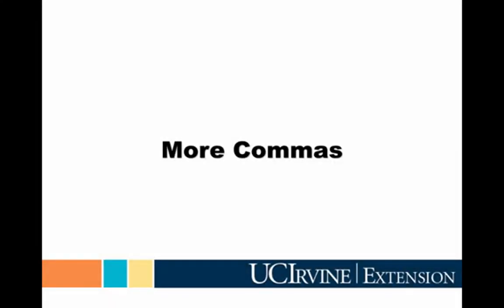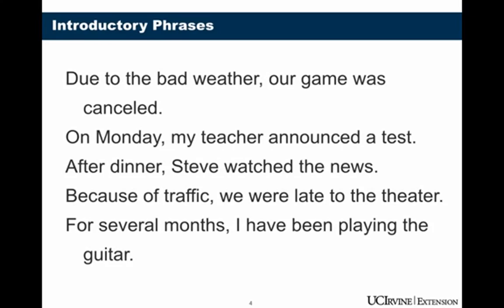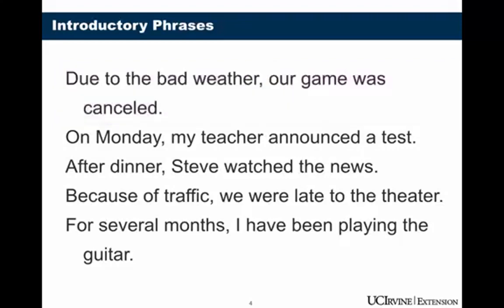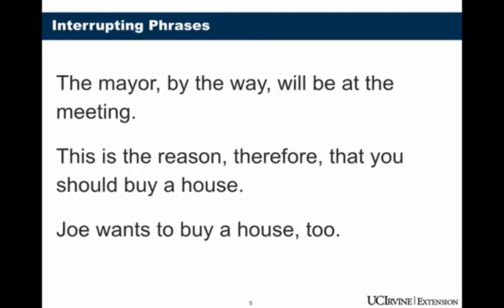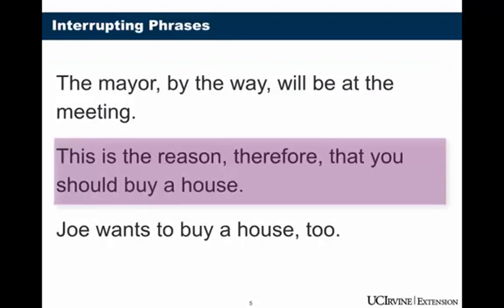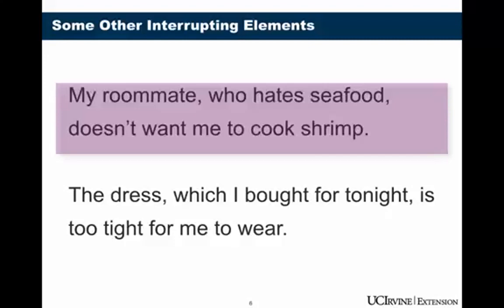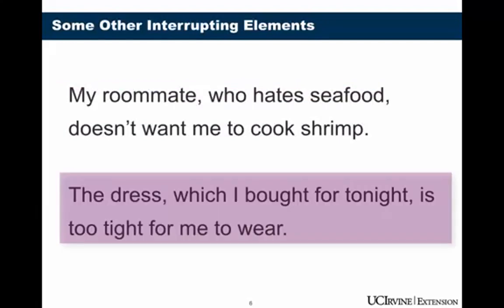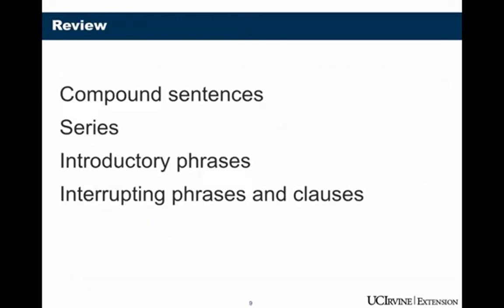الدرس العاشر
تعلم الانجليزية